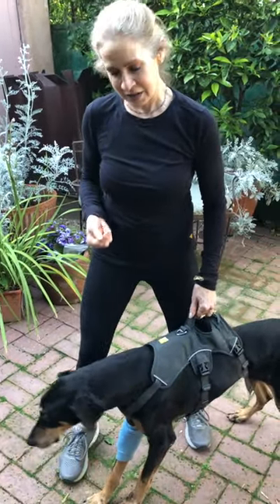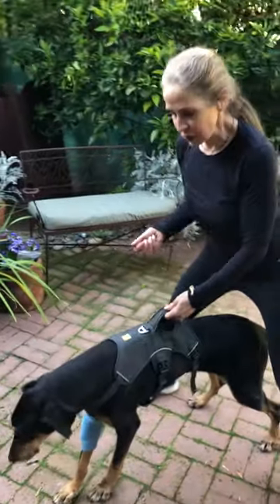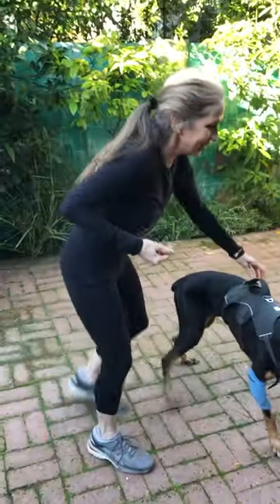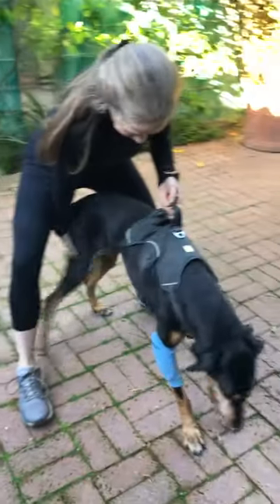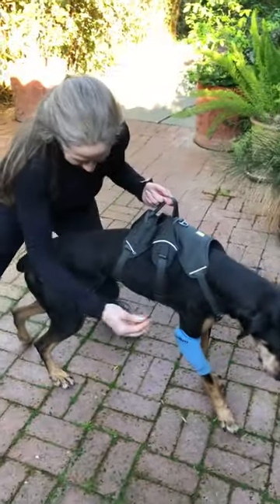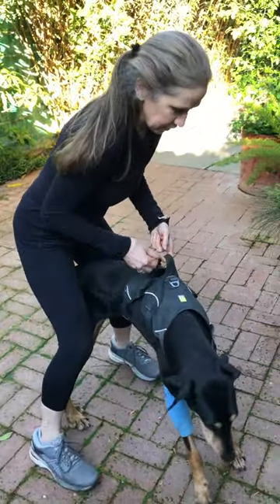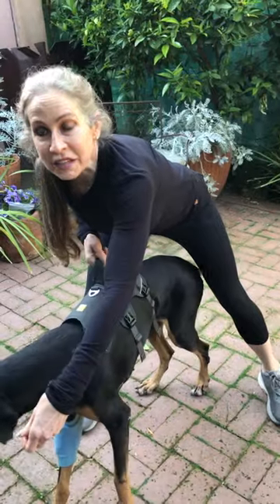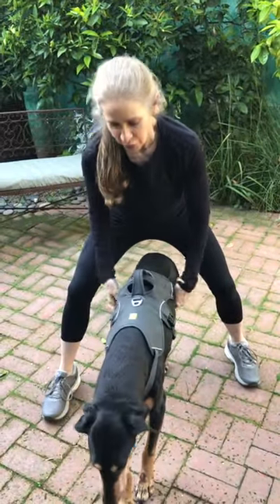Standing crunches with Chelsea - At Home Exercise Series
Standing crunches is part two of the crunches exercises to help strengthen core, especially for a “down” dog.